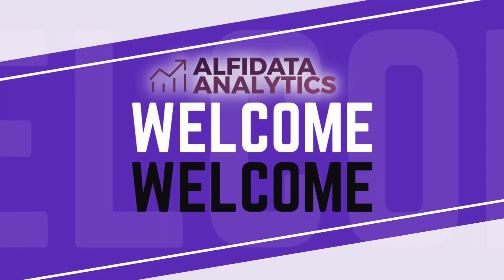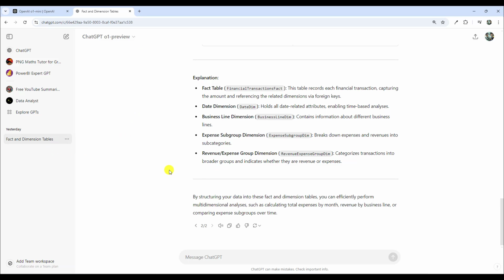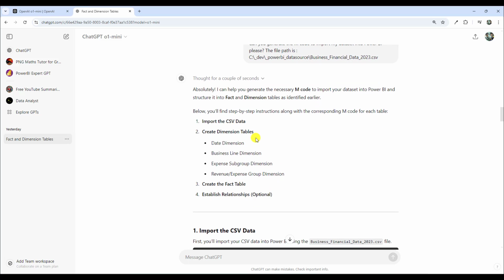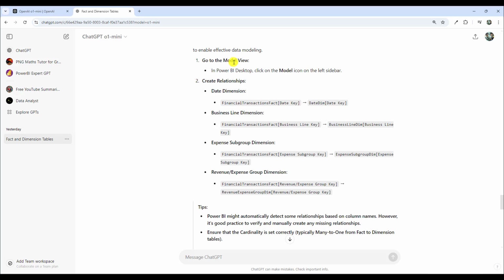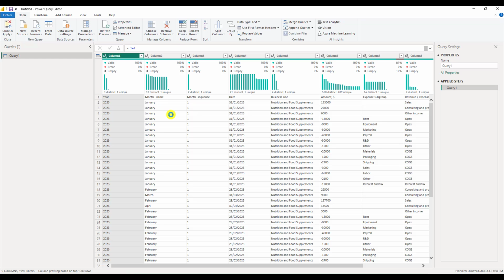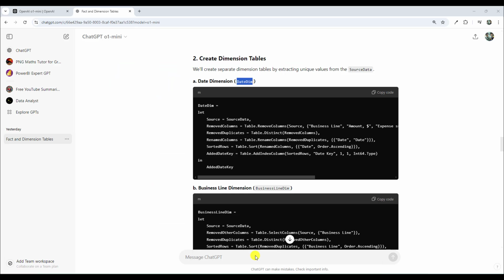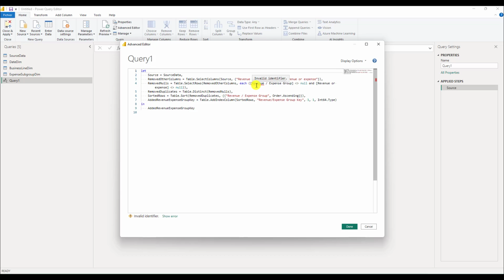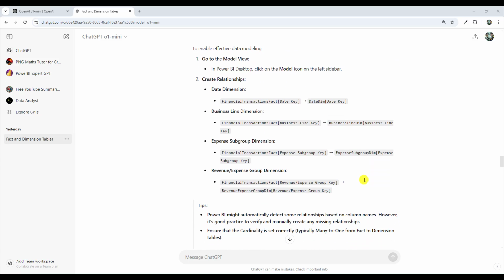ChatGPT NEWEST o1 model !! Generate M Code with ChatGPT o1-mini to import data into Power BI !!!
In this video we'll explore how  ChatGPT o1-mini is able to generate M code to import our data into PowerBI ! Not only that, it has identified that the dataset must be modelled using the STAR SCHEMA (based on a previous chat disussion) and generated the M code for the fact and dimension tables !

I am very impressed with the result so far ! With ChatGPT 4-o model, in regards to identifying the fact and dimensions tables, the o1-mini has definately outperformed the 4o model !!!

I'm excited about this model and looking forward to working on future projects !!!

Happy Learning